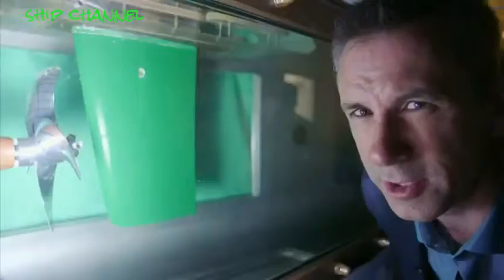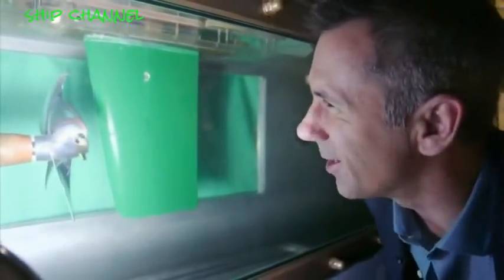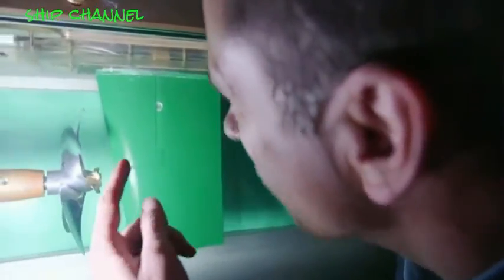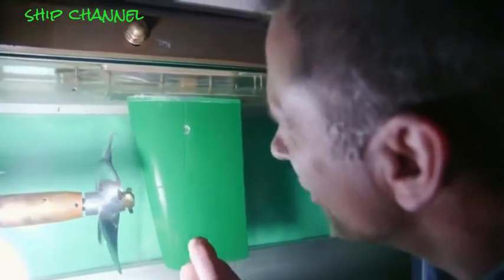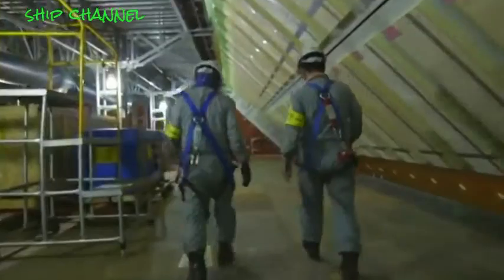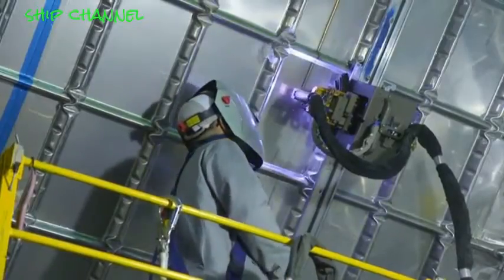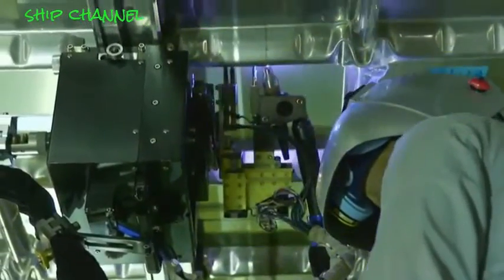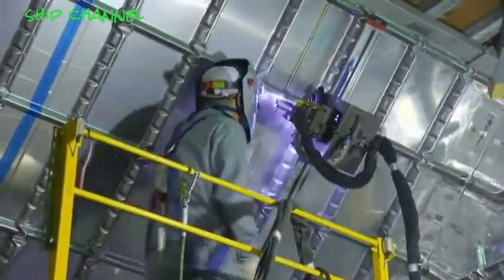hyundai shipyard - Largest shipyard world | ship channel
Hyundai Heavy Industries Co., Ltd. (HHI) is the world's largest shipbuilding company, headquartered in Ulsan, South Korea. The company is a subsidiary of Hyundai Heavy Industries Group. It has seven business divisions: Shipbuilding, Offshore & Engineering, Industrial Plant & Engineering, Engine & Machinery, Electro & Electric Systems, Construction Equipment, and Green Energy...